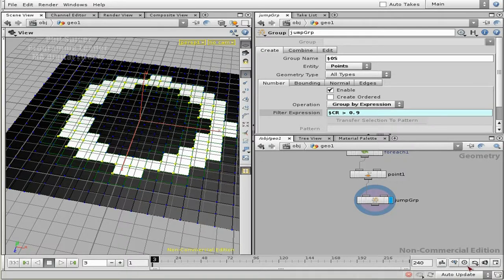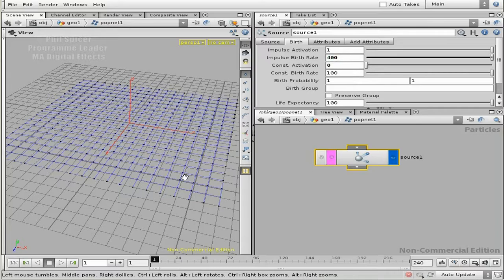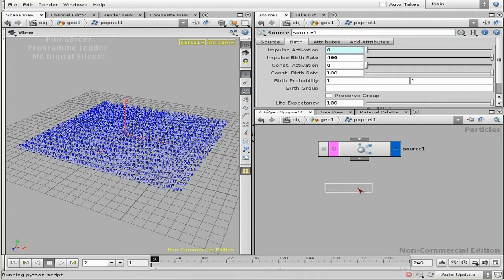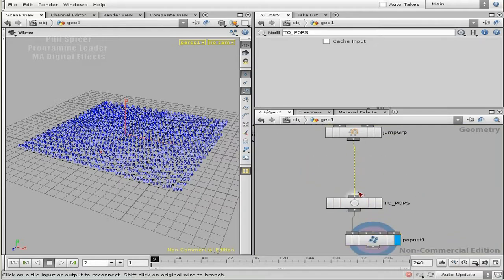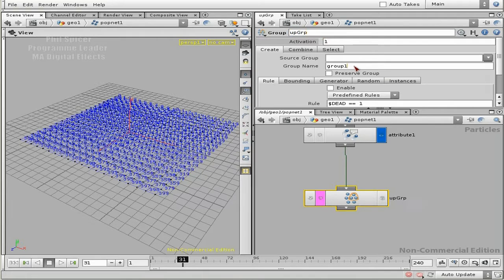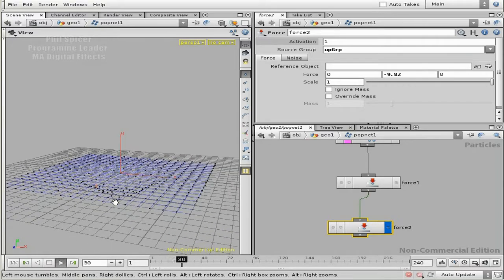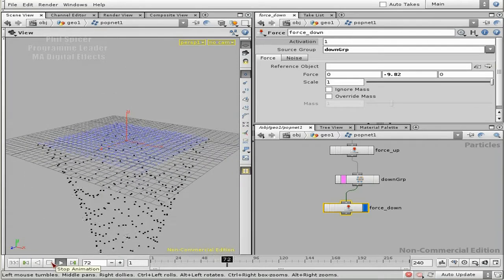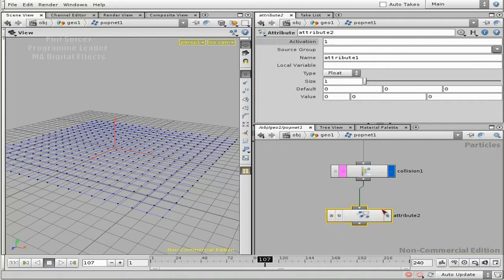3dbuzz - Houdini Technical Effects - particle wave (part 2/4)